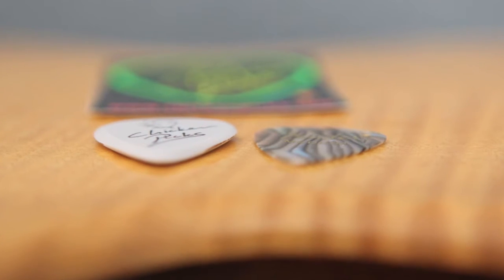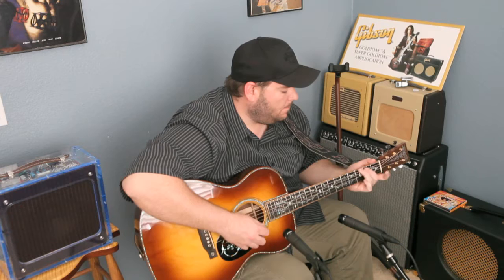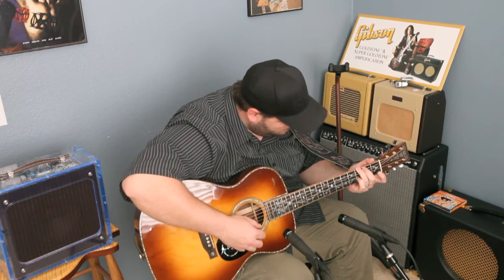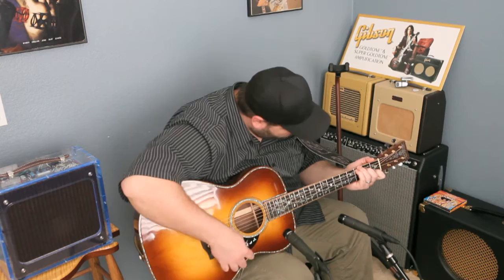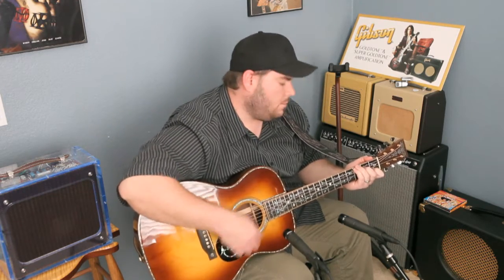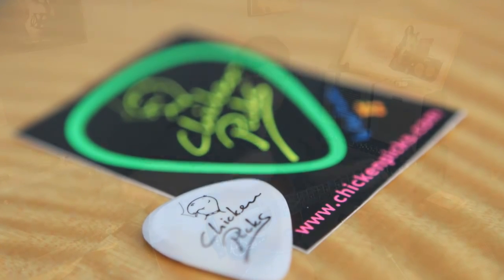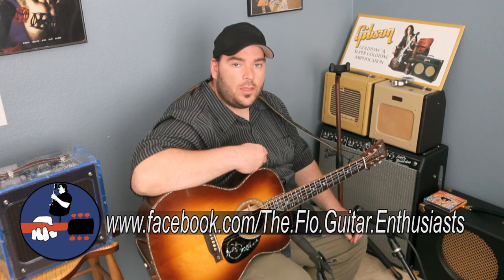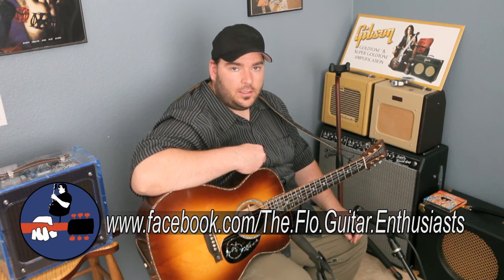Chicken Picks Demo vs. Fender Medium Pick on a Custom Martin OM-28 Marquis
to learn more about The Flo Guitar Enthusiasts Radio Show! -We Talk Guitars, Tone and Gear

Scott Sill takes demonstrates the new product from Chicken Picks.   This is a handmade guitar pick from the Netherlands.  He compares this pick to a Fender Medium pick to show its tonal differences.

Scott uses a Custom Martin OM-28 Marquis, Madagascar.  There are only 8 of these in the world.  The guitar was recorded with two Shure SM-57s running straight into the Zoom H4n.  The video is shot on a Canon Mark II 5d.

Equipment Used: Martin Custom Guitar, Chicken Pick, Fender Pick, Shure SM-57, Zoom H4n, Canon Mark II 5D